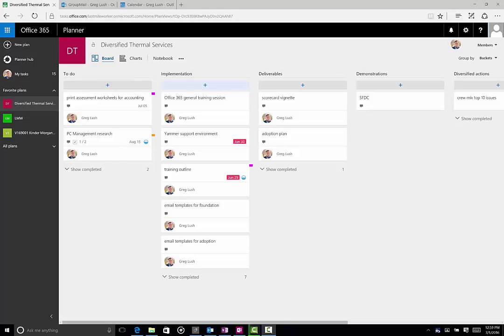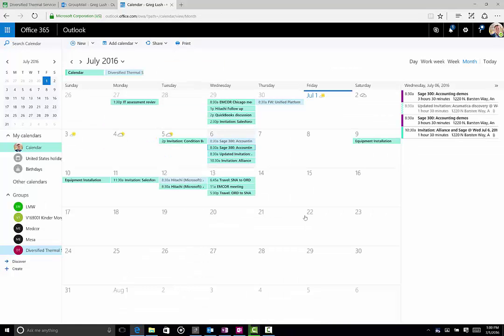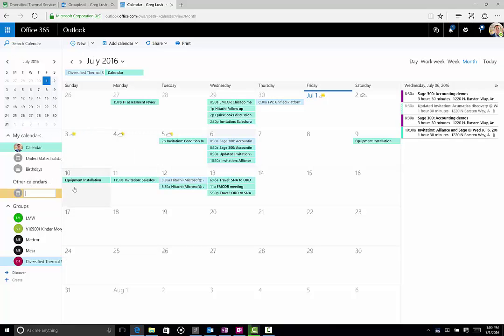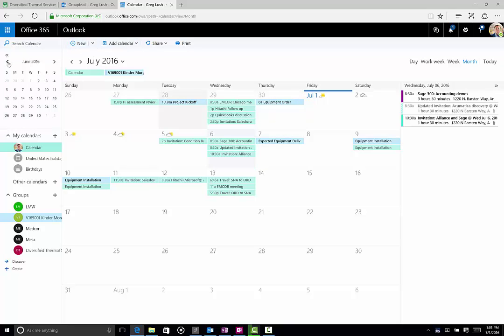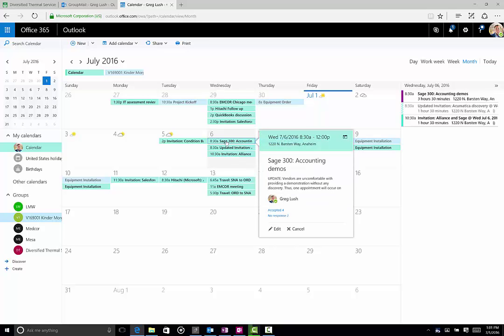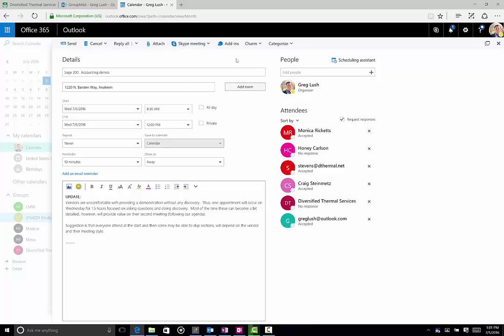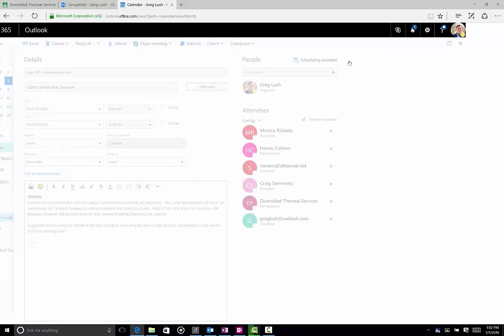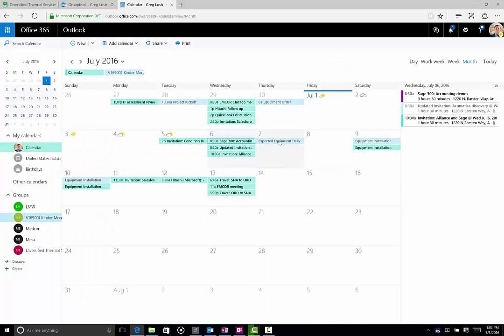Microsoft Planner calendar 3m2s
VERY similar to the Outlook (OWA) calendar; however tied directly to the planner